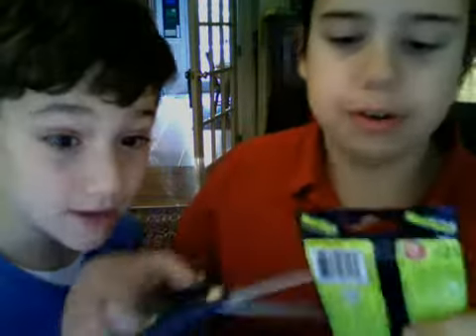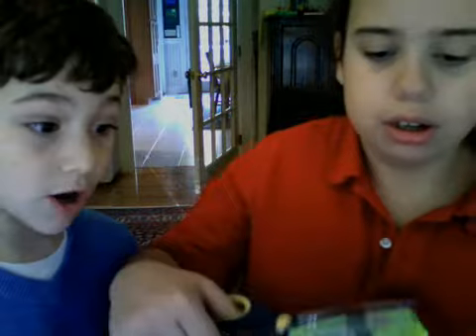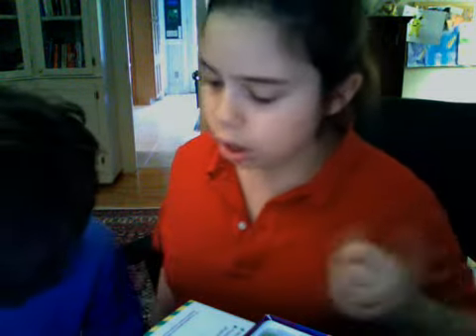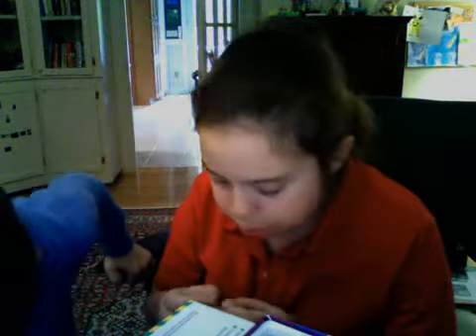bean boozled challenge!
today I will be opening a Lego Minifigure monster and i will be doing the bean Boozled challenge with my friend Christian.